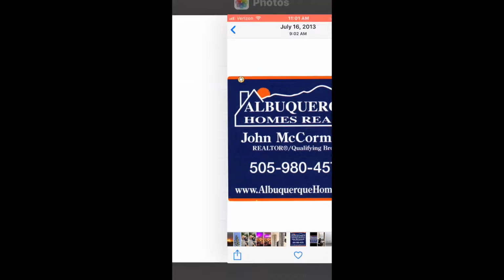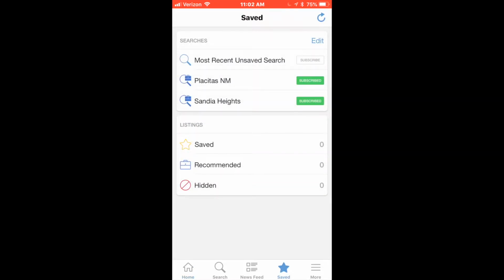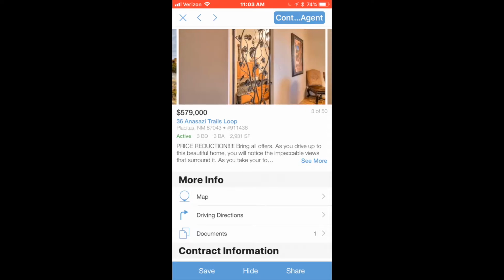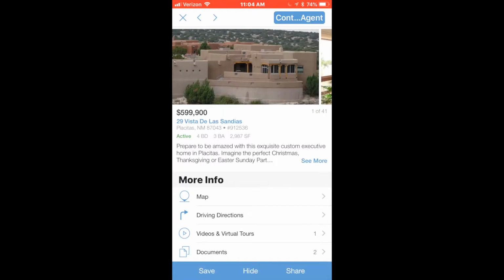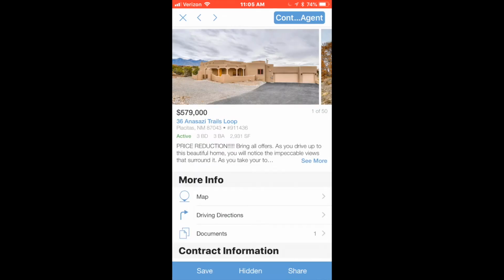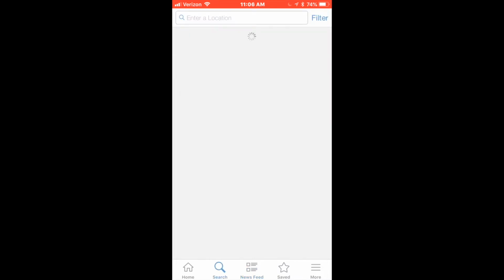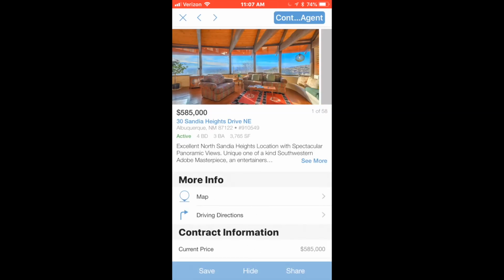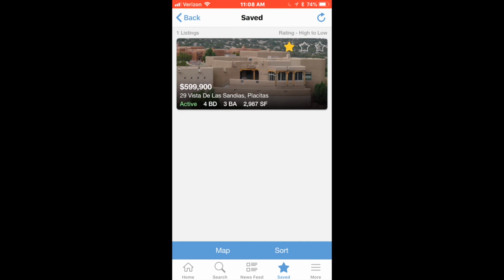How to use Flex MLS Mobile Application by John McCormack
John McCormack Broker at Albuquerque Homes Realty shows how to download and use the Flex MLS  Mobile Application.

Flex MLS is a search tool that both Real Estate proffessionals and home buyer and sellers can utilize to search for homes and data.  If your thinking about buying an Albuquerque, Rio Rancho or Metro area home be sure to download this robust search application and get instant results that are accurate and in real time.  Skip the games and data fiasco that the national brands dish out.  This tool is a direct feed from the LOCAL MLS.  Call John for additional information or to have him send you a direct link to the mobile app or desktop version of this great tool.